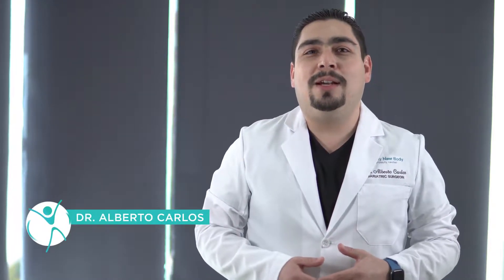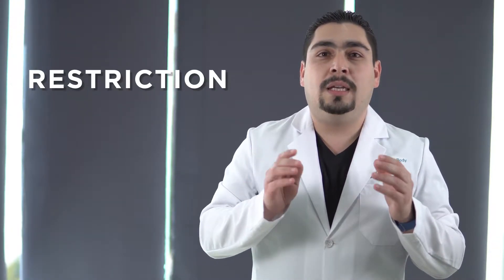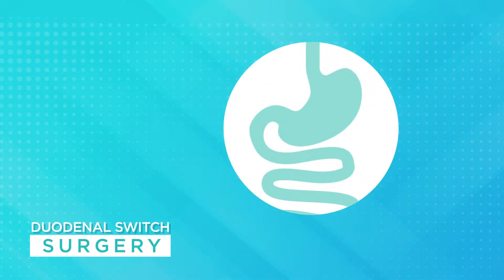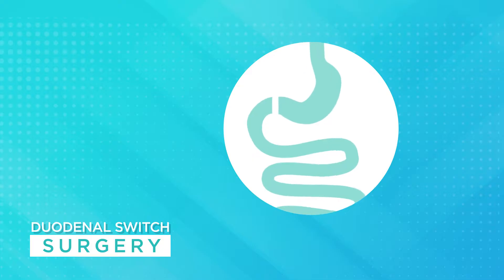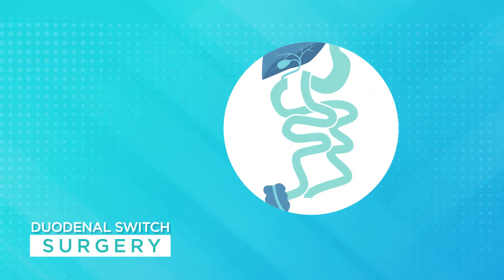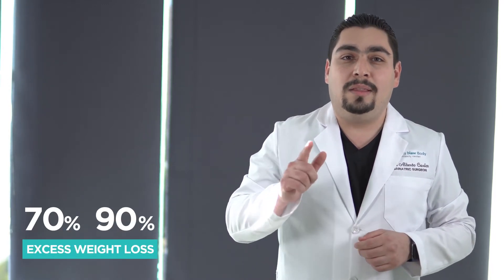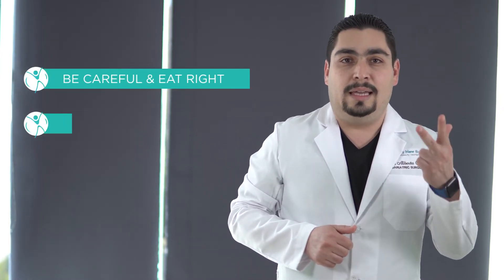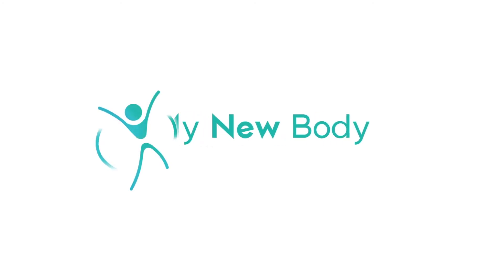Duodenal Switch Surgery Explained by Dr Alberto Carlos - Board Certified Bariatric Surgeon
Gastric Bypass Surgery explained by Dr. Alberto - Board Certified Bariatric Surgeon. My New Body - Obesity Center.